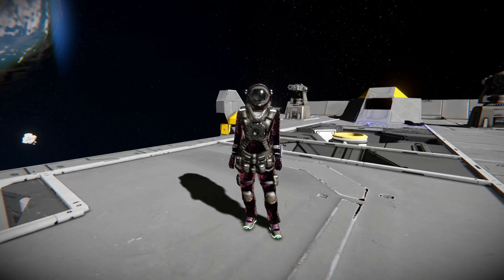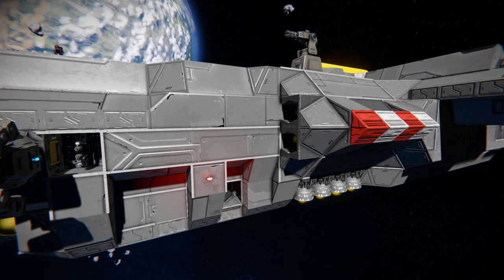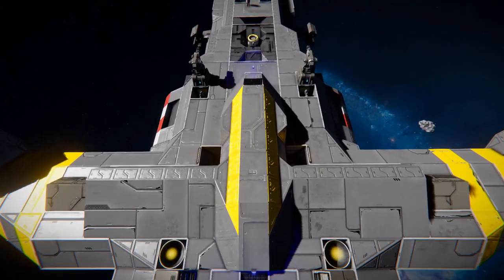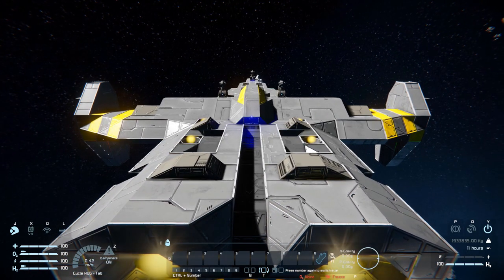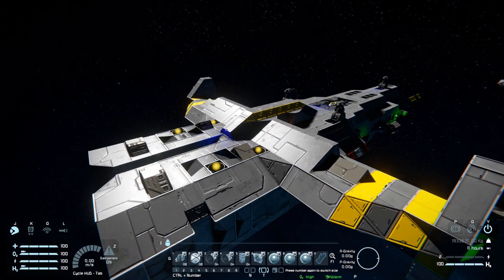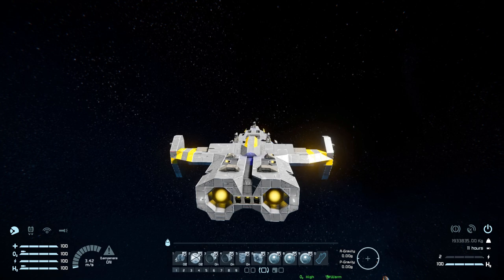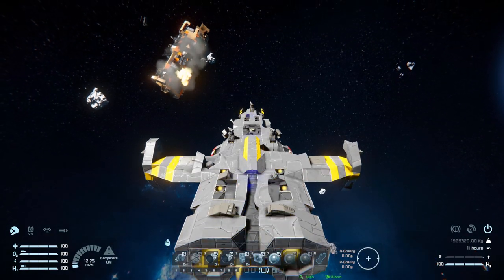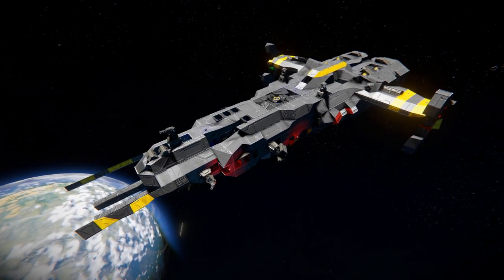The Swarog Escort Destroyer - Space Engineers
This is the Swarog Escort Destroyer DST-013B-H Steam workshop blueprint for Space Engineers! A large block survival ready ship built to destroy enemy pirates! I go over this ships looks and features then take you on a tour of both the interiors to see what it has to offer like: ramming spikes, gating turrets, rocket turrets, self repair system via welders and even a jump drive! After I test out the repair system against anther similarly sized ship to see how it handles combat!

0:00 Intro
0:55 Exterior Look
4:41 Engineering Room
5:47 Second Interior
6:27 Ship Controls & Setup
7:45 Thruster Test
9:00 Combat Test!